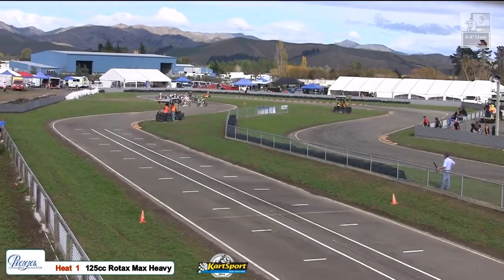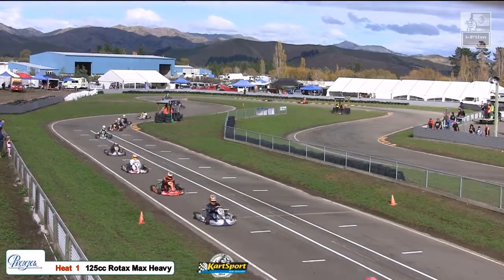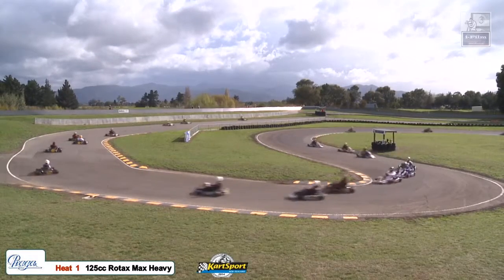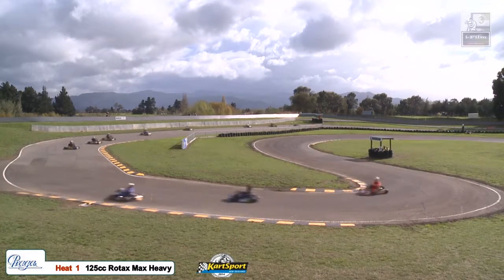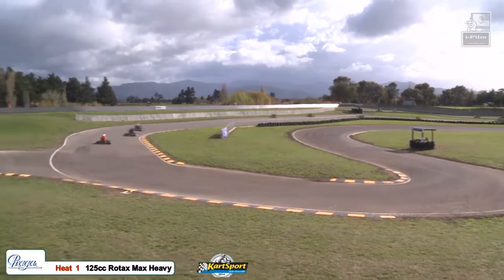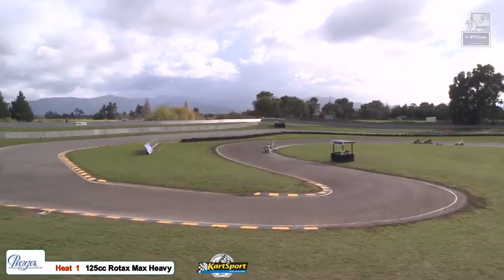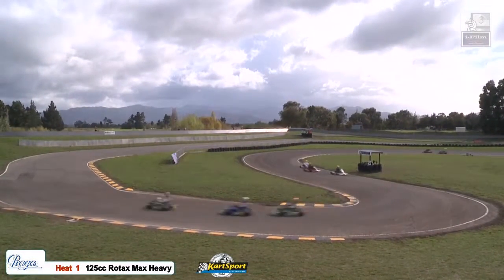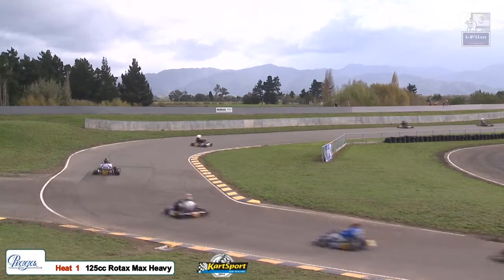2014 Heat 1 125cc Rotax Max Heavy